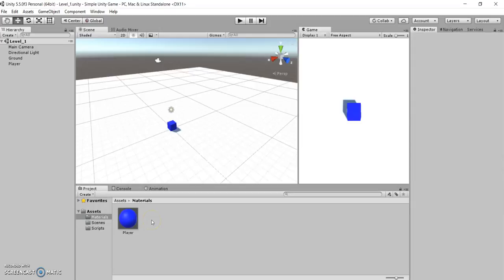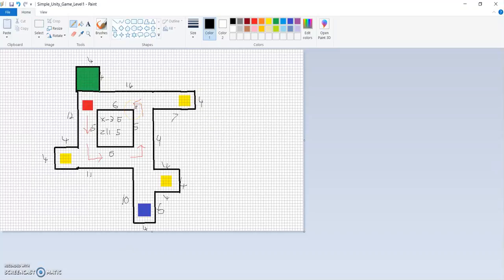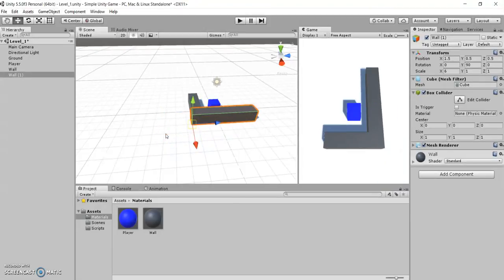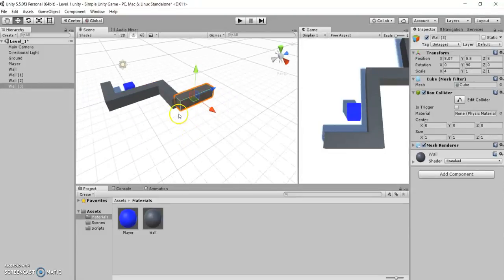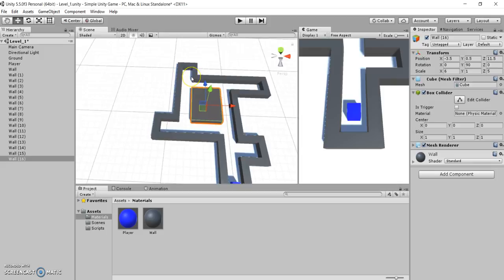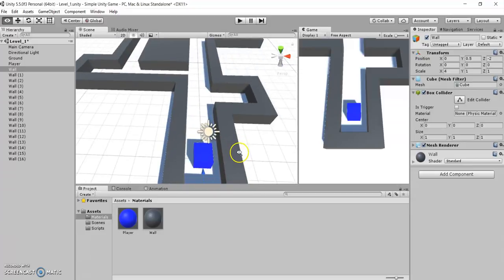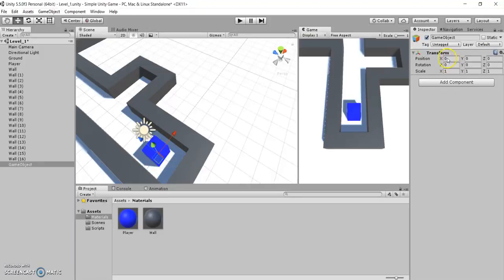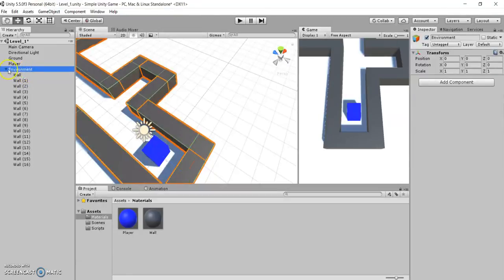Unity Game Screencast1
A screen-cast for creating a level for my simple game tutorial blog.